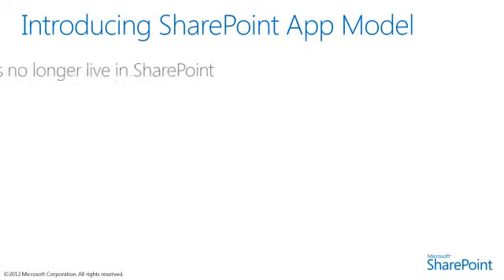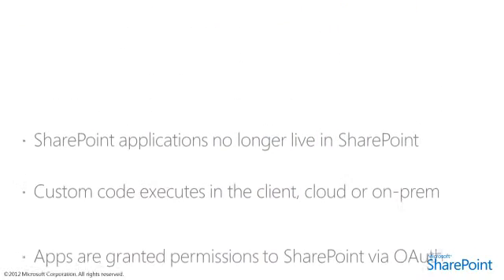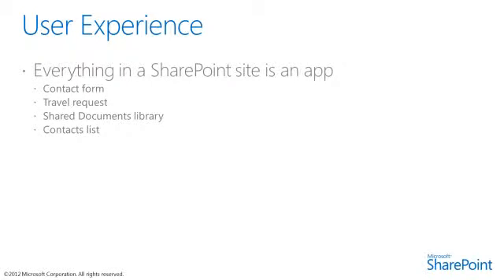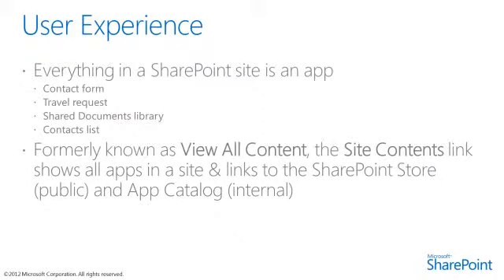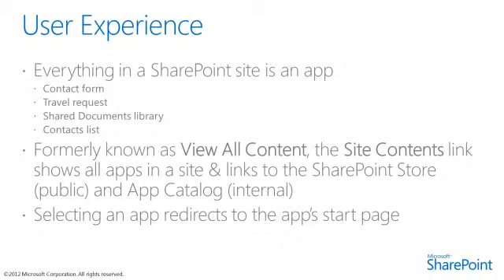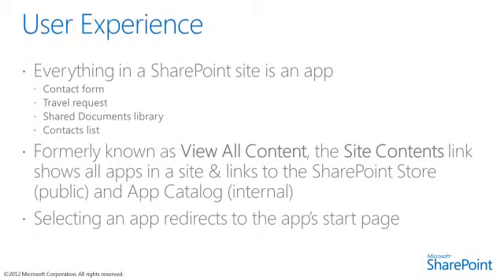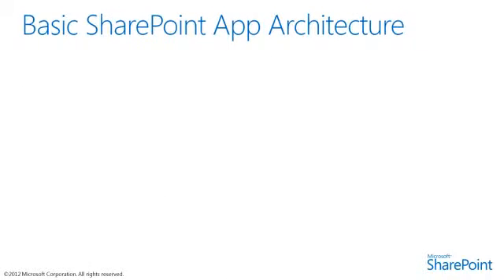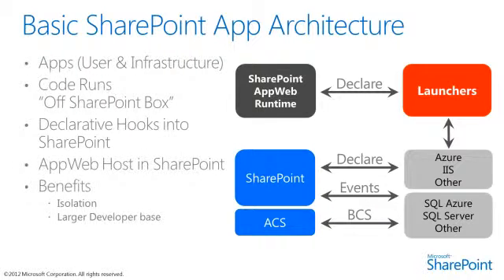5 - Introducing The App Model for SharePoint 2013 - Part 1